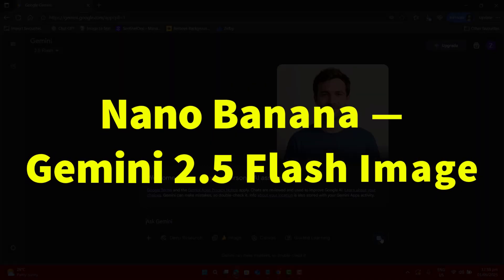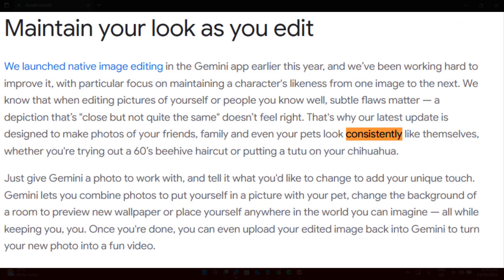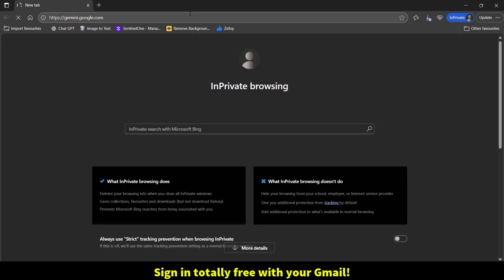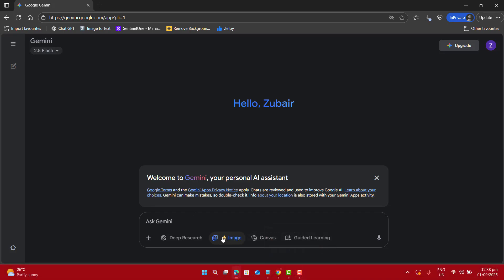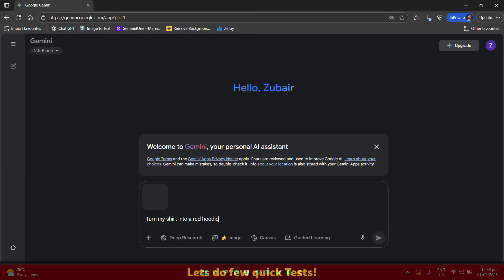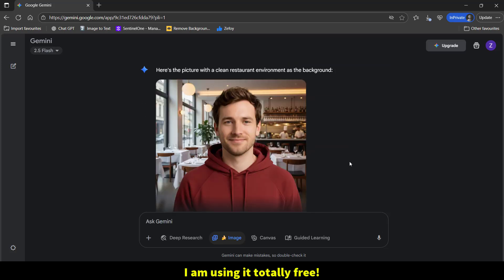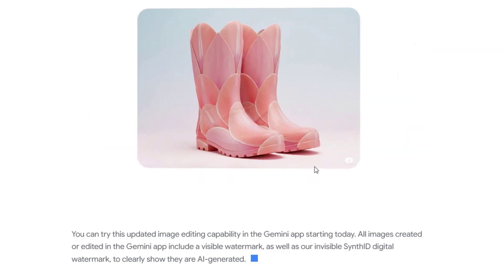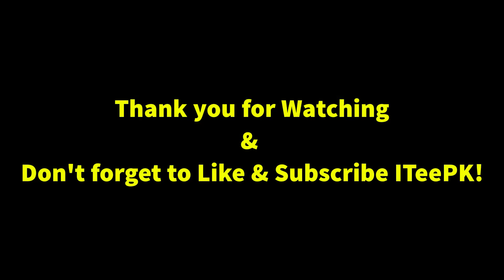Nano Banana Gemini 2.5 Flash Image | How to Use Google’s New AI Tool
Master Nano Banana in Gemini 2.5 Flash Image — Google’s newest AI tool for fast, consistent photo editing. In this quick tutorial, I’ll show you step by step how to upload an image, use simple prompts, and generate edits with the Gemini Flash model.